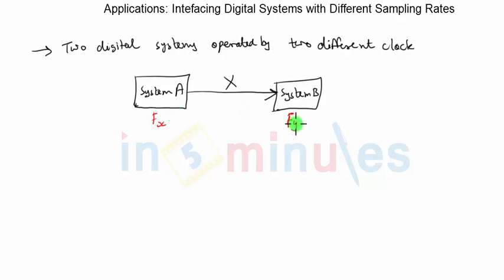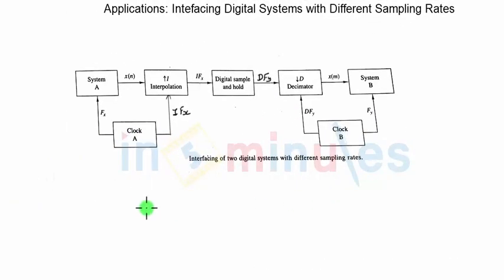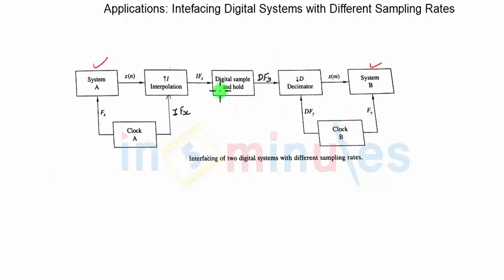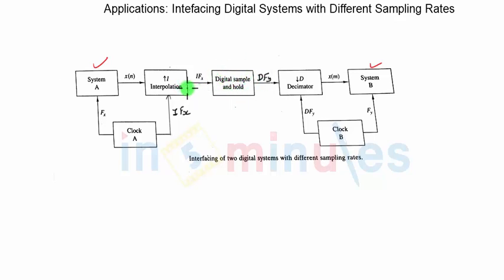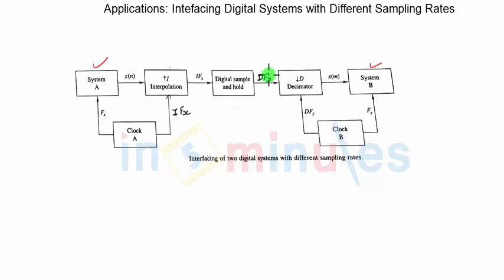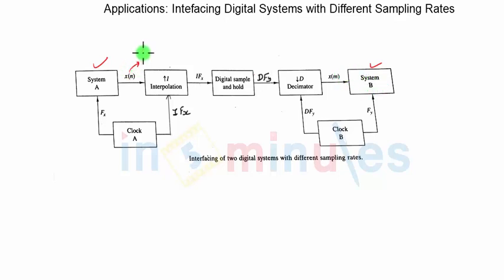ModGen_Vid_66_Multi-rate Signal Processing_Application 2-Interfacing of Digital Systems.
It covers one application of multi rate in which two systems operating at different clock frequencies are to be interfaced.